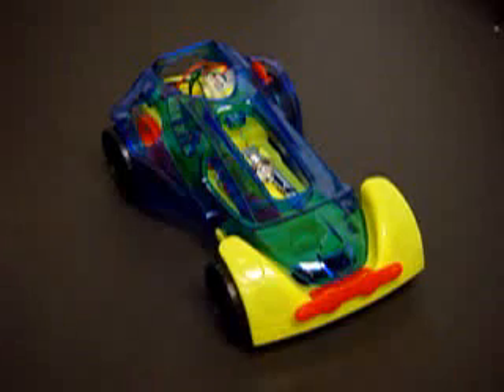ROBOT KIT: OWI-6573 KNIGHT INVADER III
OWI-6573 Knight Invader III
$ 16.95

Usually ships in 1-2 Business Days

The future of toys has arrived. Knight Invader III is a super race car that includes mini-construction projects, teaches the basic principles of electricity, gear mechanisms, and demonstrates two different modes of propulsion. This sleek super racer has it all and a little bit more.

KNIGHT INVADER III can propel itself off the starting line and challenges any contender to try to stay up when it is set into direct motor drive.
When on a mission, KNIGHT INVADER III can secretly change its transportation mode to solar power (sold separately). Plus, for the educationally minded guardians, this fire plug kit
includes mini construction projects that teach the basic principles of electricity including experiments involving series and parallel circuits and solar energy (sold separately).

Another brilliant idea Dr. OWIKIT, is the inclusion of a bulb and switch that allows our friends to investigate simple experiments in conductivity. No tools required for assembly.

Specifications:
Movement: 4 wheels. Power: "AA" x 2 (not included), solar battery (sold separately). Body
size: 10 x 7 x 20cm. Propulsion: direct motor drive, solar (optional).